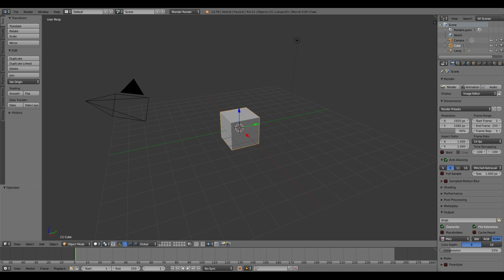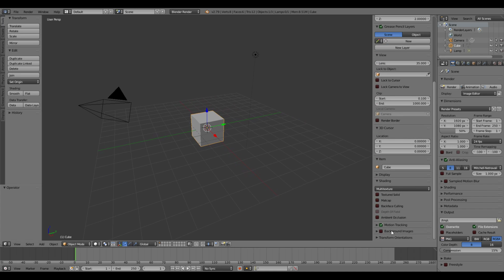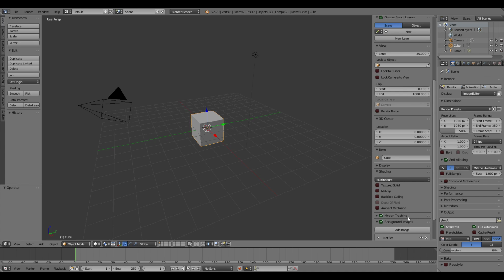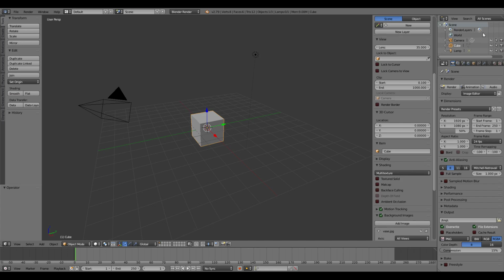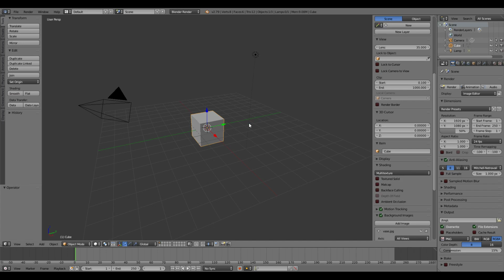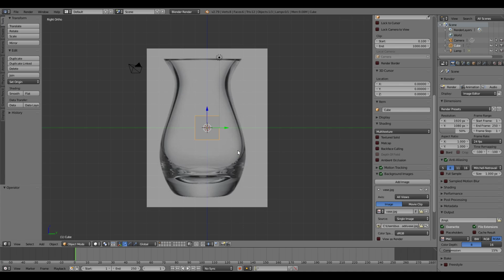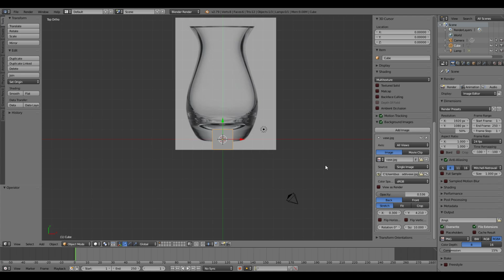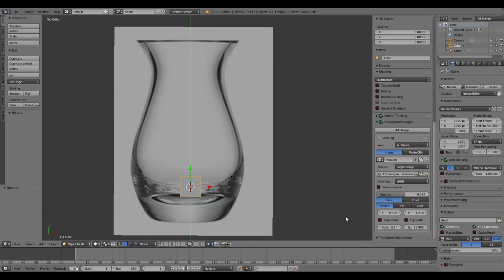Adding a Background Image in Blender 2.79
A basic tutorial on adding a reference or background image to Blender.